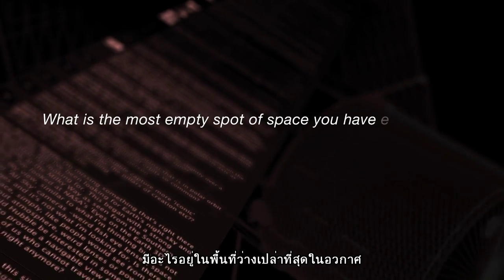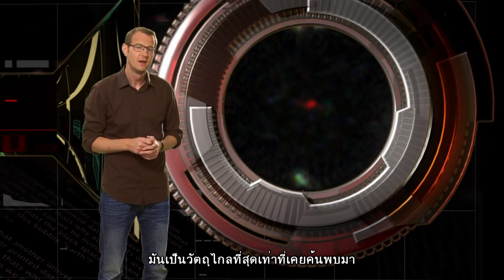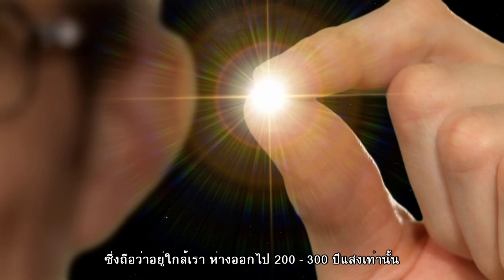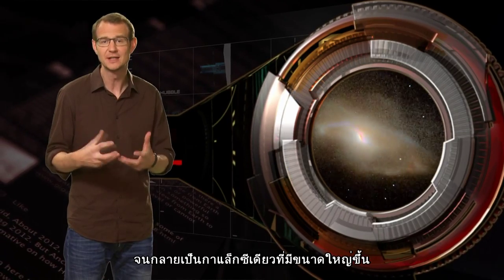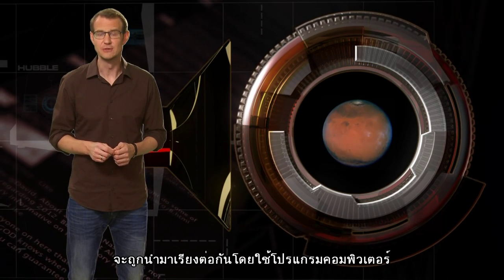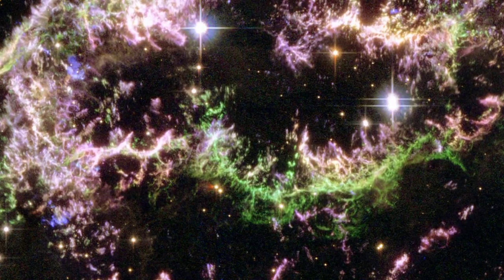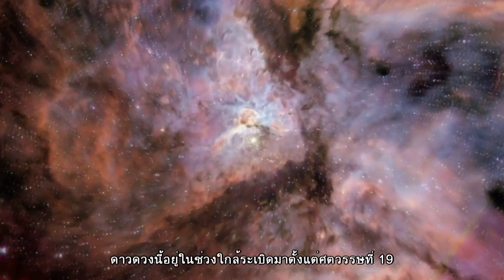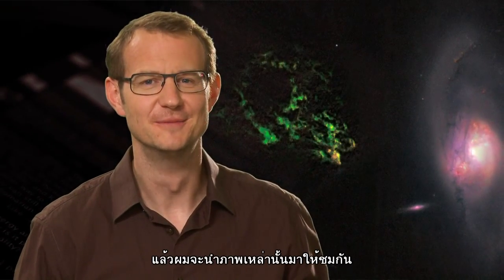ฮับเบิลคาสท์ : ไขปริศนาจักรวาลกับฮับเบิล ตอนที่ 50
ตอน ดร.เจ ตอบคำถาม

สงสัยกันหรือไม่ว่าทำไมภาพของกล้องฮับเบิลสามารถเห็นรายละเอียดของกาแล็กซีได้ แต่ภาพดาวฤกษ์กลับเห็นแค่เป็นดวงสว่างกลม ๆ วัตถุท้องฟ้าใดอยู่ไกลที่สุดเท่าที่เคยมีการสังเกต ใครเป็นผู้ใช้กล้องฮับเบิล หรือการค้นพบที่ประหลาดที่สุดของกล้องฮับเบิลคืออะไร เราจะมาดูกัน